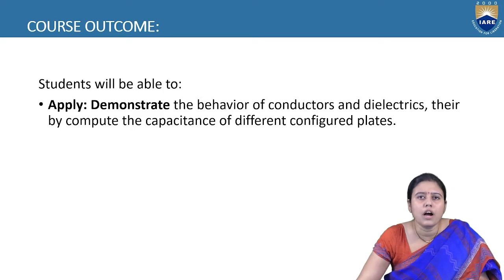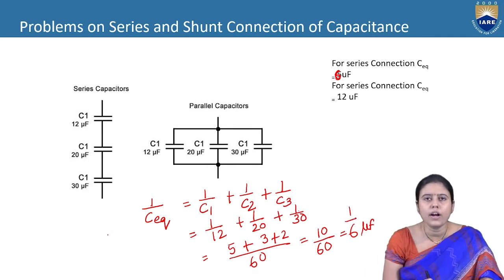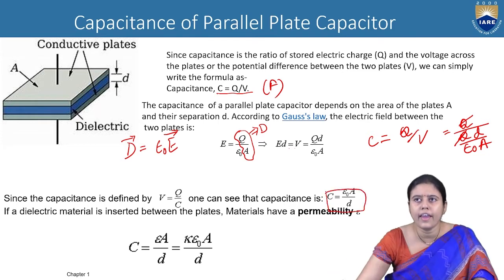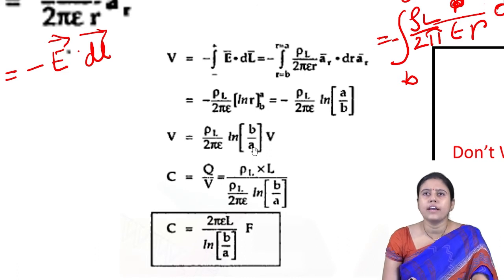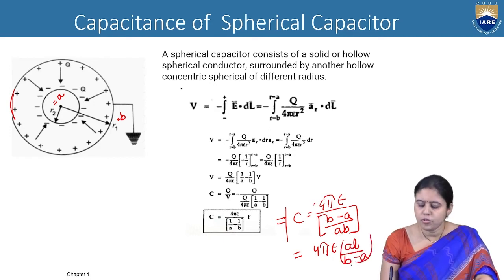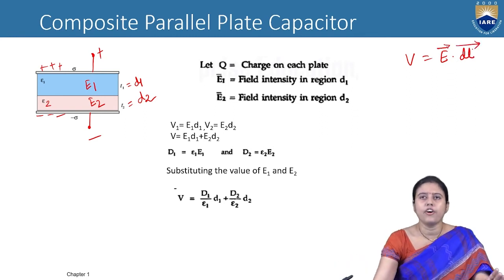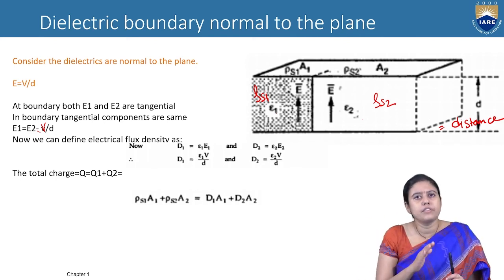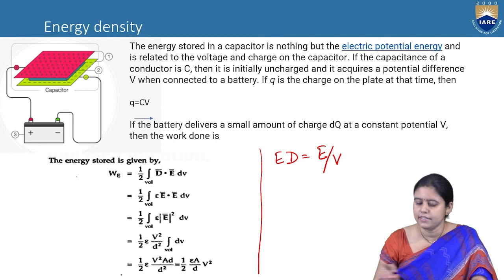Calculation of Capacitance by Dr. Sayanti Chatterjee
Calculation of Capacitance by Dr. Sayanti Chatterjee | IARE
Apply: Demonstrate the behavior of conductors and dielectrics, their by compute the capacitance of different configured plates.
Calculation of capacitance

Telangana, India.